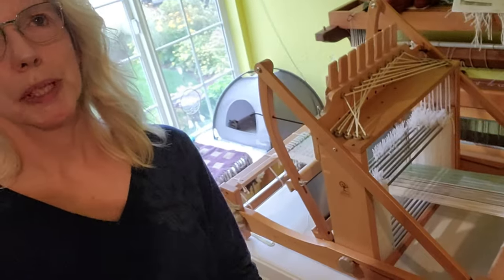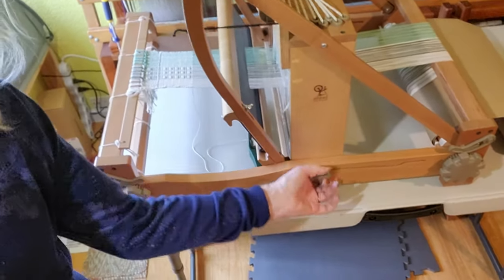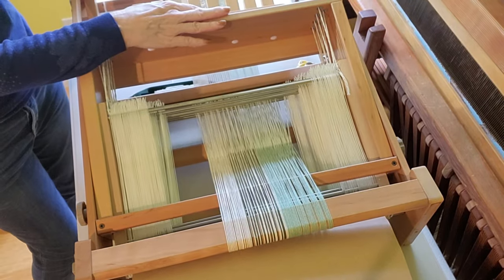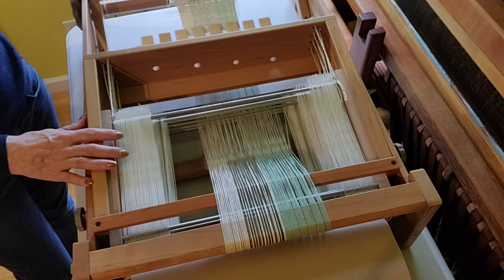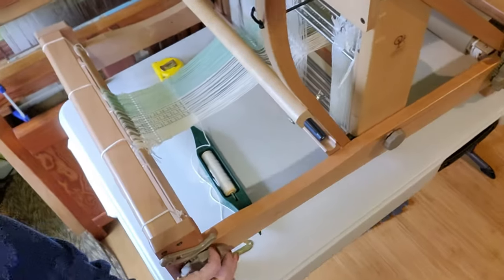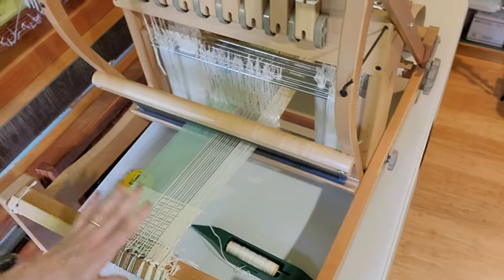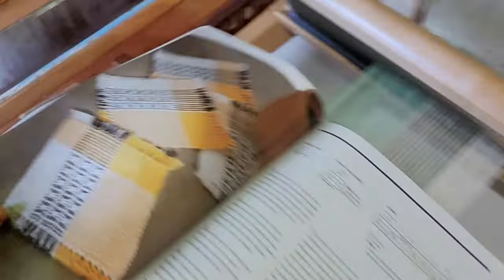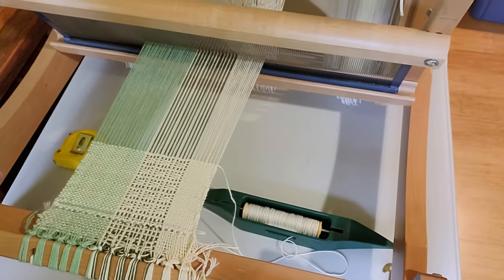Showing Off My New Ashford 8 Shaft Table Loom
I recently got a new-to-me Ashford 8-Shaft table loom for sampling.